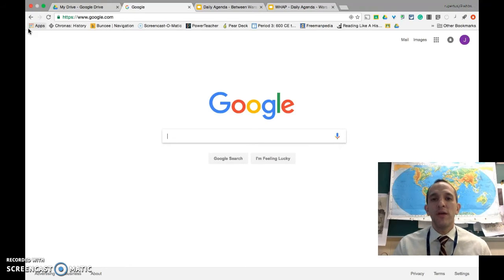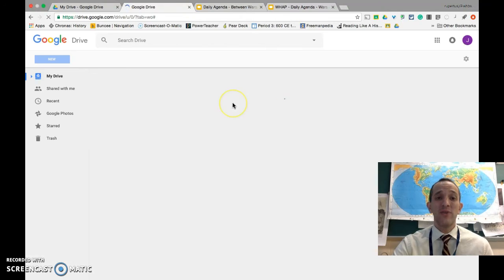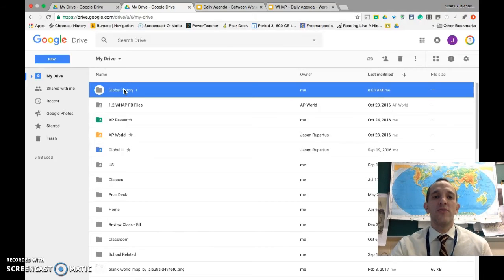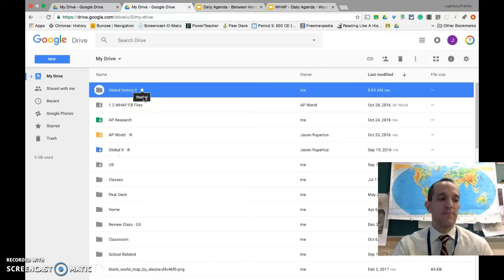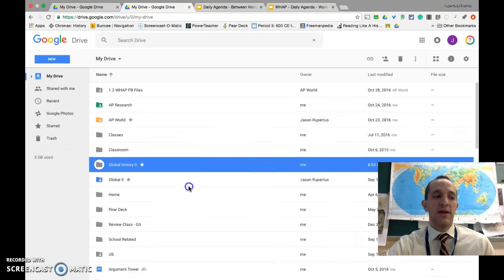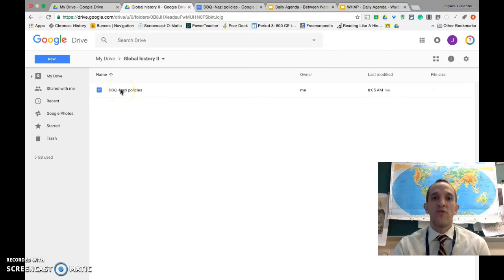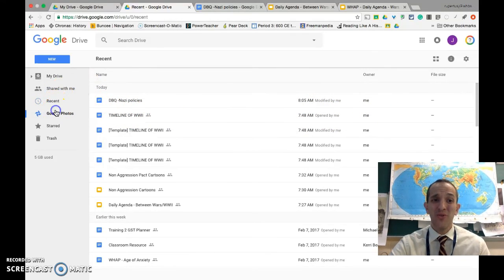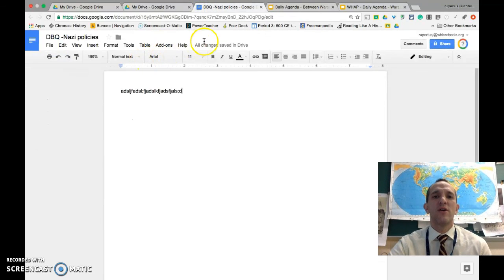Using Google Drive